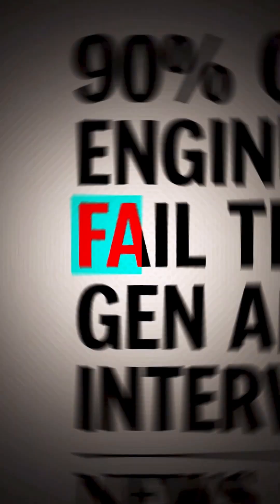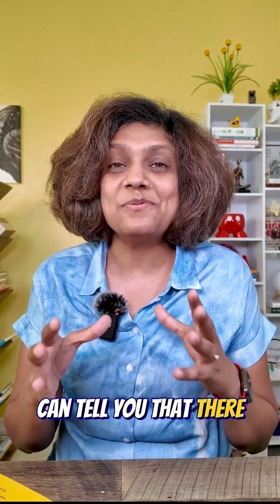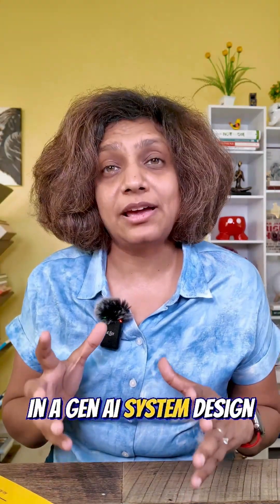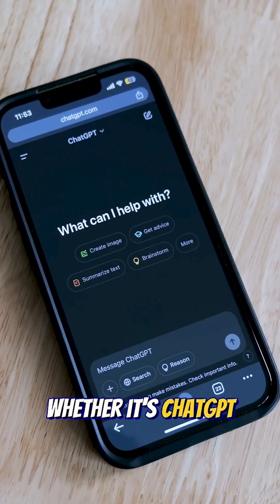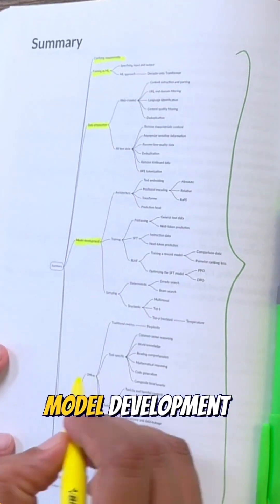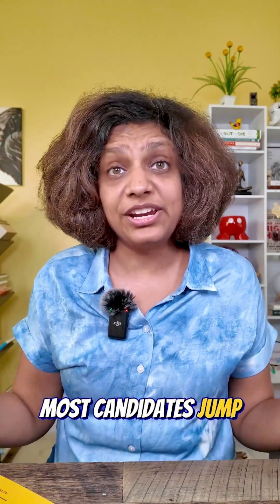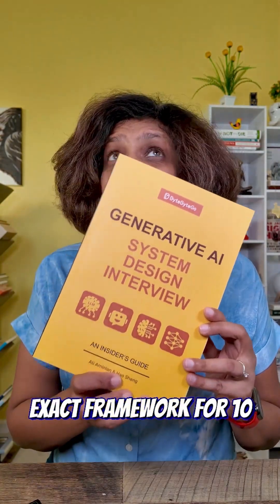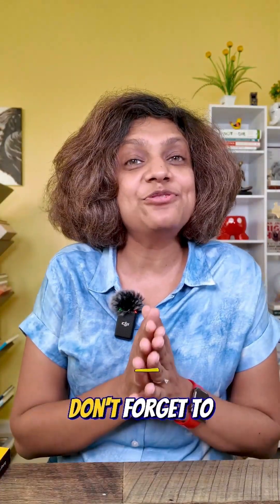The 5-Step Framework to Ace GenAI System Design Interviews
Master GenAI System Design Interviews: The 5-Step Framework That Gets You Hired. In this video, I reveal the systematic 5-step framework that separates successful candidates from the rest. 90% of engineers struggle with generative AI interviews because they miss the main point. This video presents a framework to ace your generative AI interview questions, offering key insights on gen ai system design principles. Learn how to approach those ai interview questions and answers with confidence!